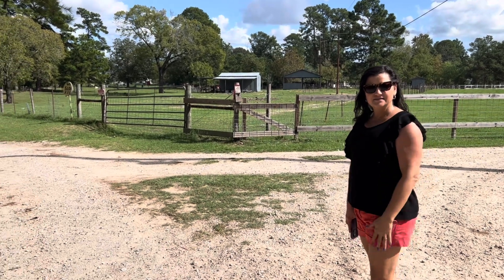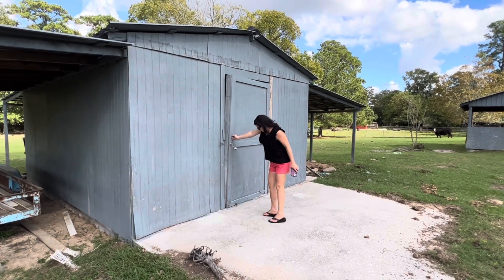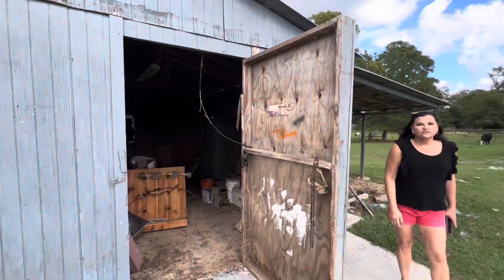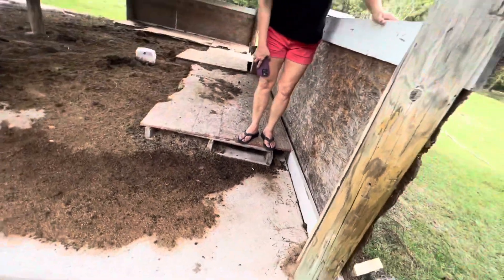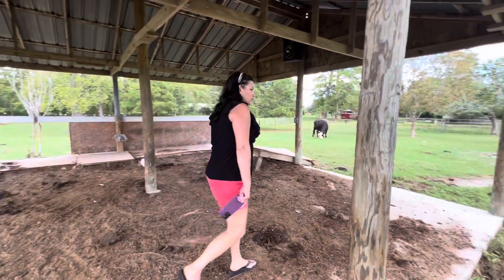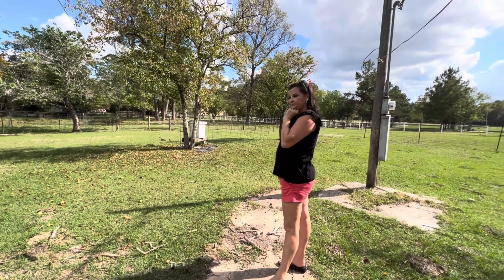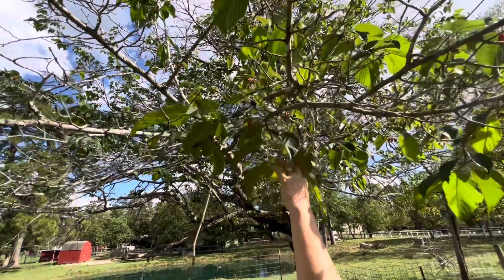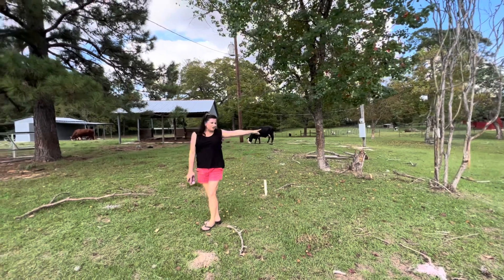November 3, 2023